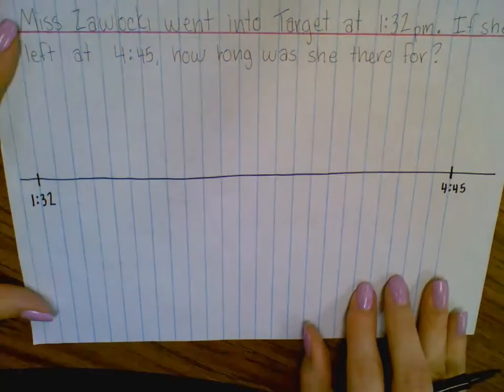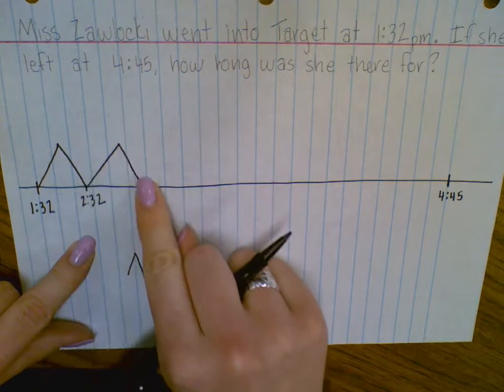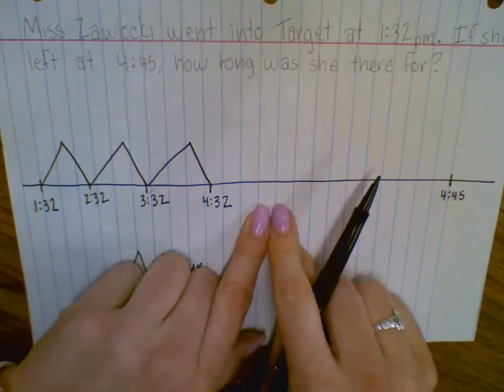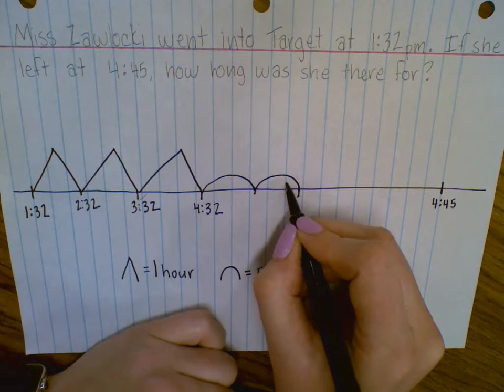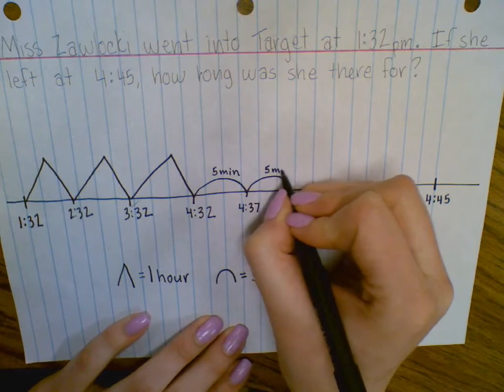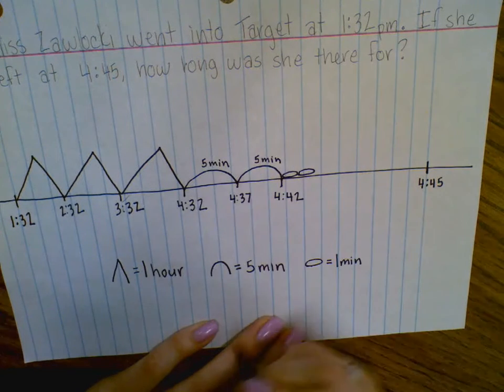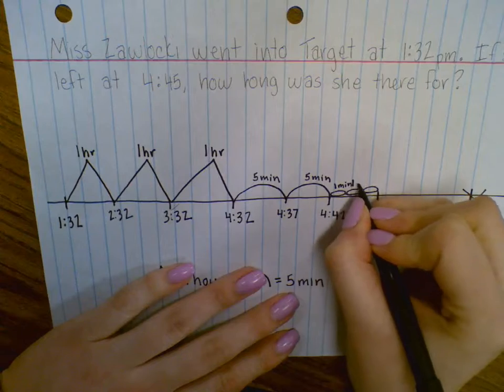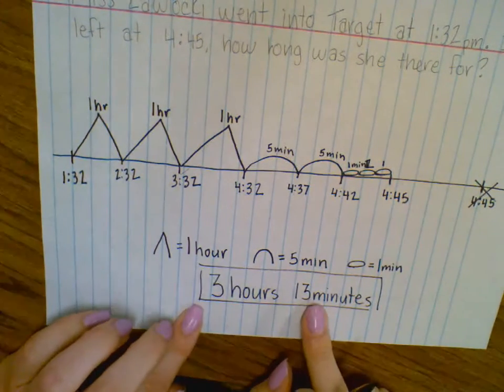Elapsed Time-Total Time Unknown